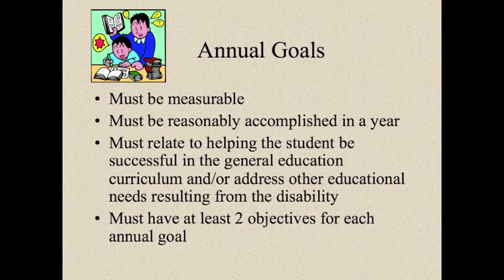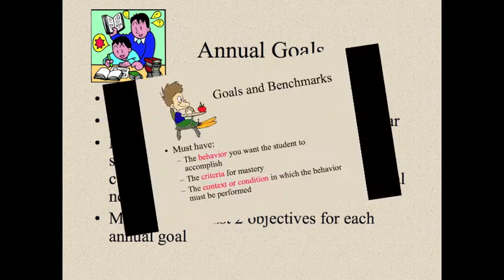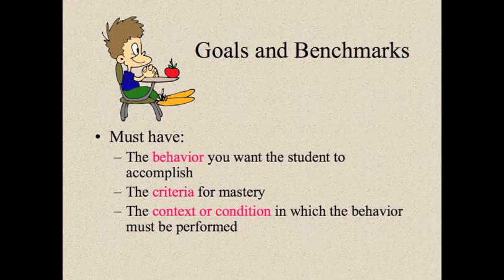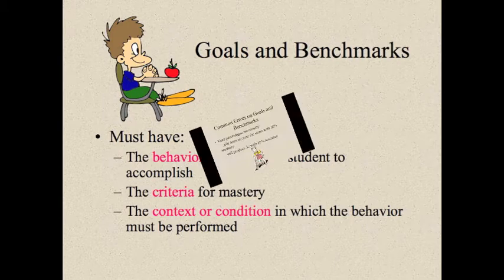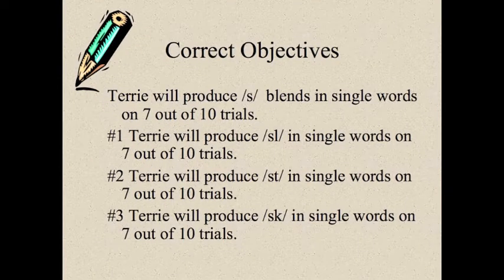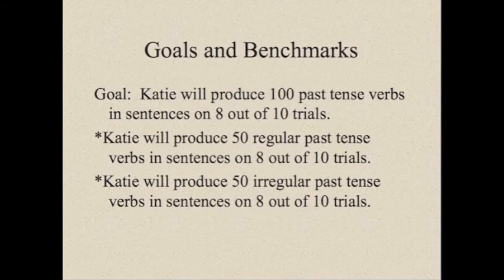Special Needs: How to Knock Out Amazing Communication Goals and What to Avoid!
You need to know what a really good goal looks like and how objectives are supposed to be written.
In this video, you'll see that there are three things that every quality goal must have.